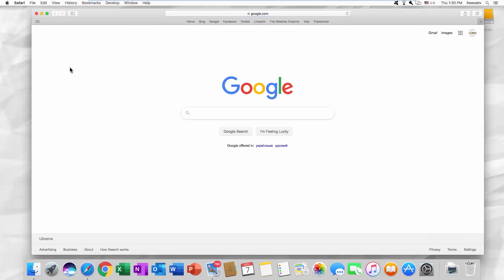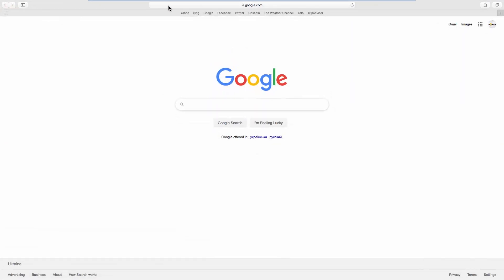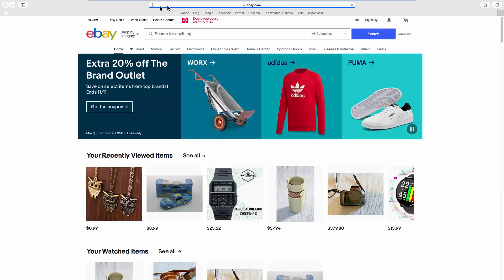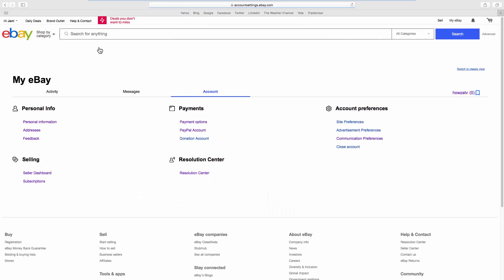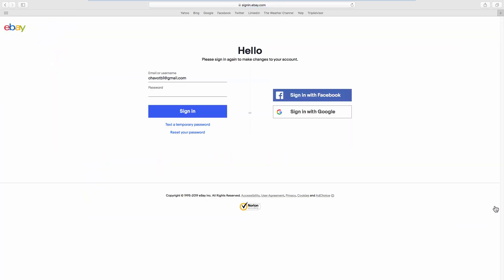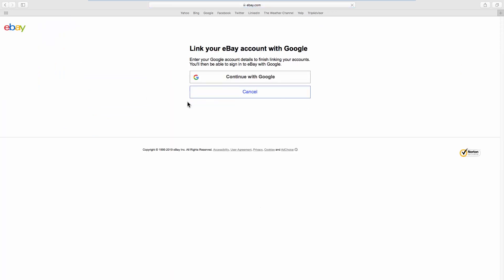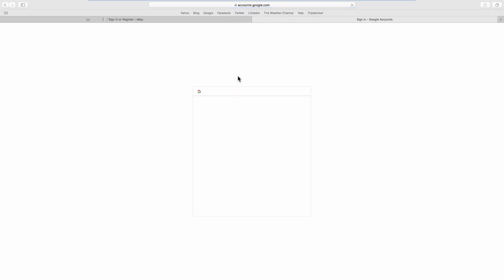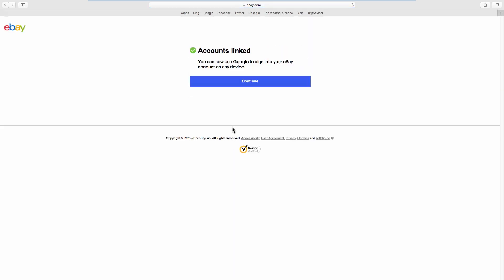How to Link Google Account to eBay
In today's video, we will show you how to link google account to eBay.
Look for Personal Info and go to Personal Information. Look for Social accounts. Click on Edit next to Google. Log into your account. Click on ‘Continue with Google’. Select the account you need. Click on Continue. The google account has been linked.